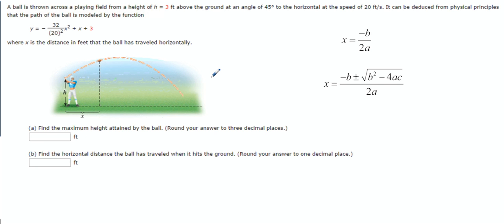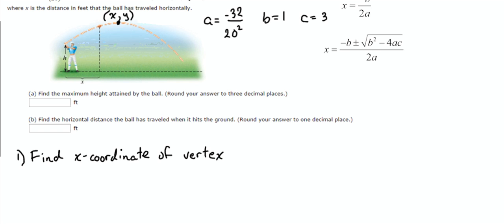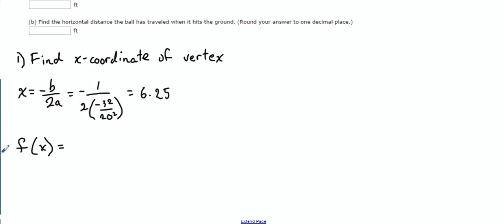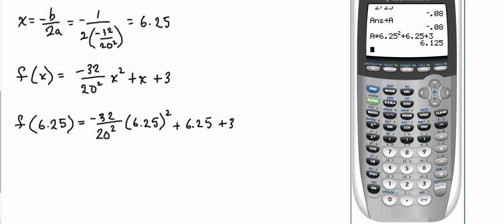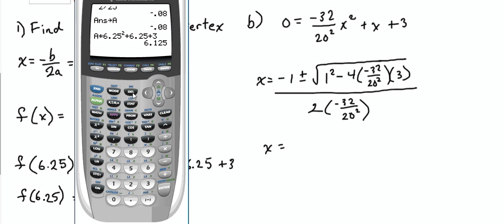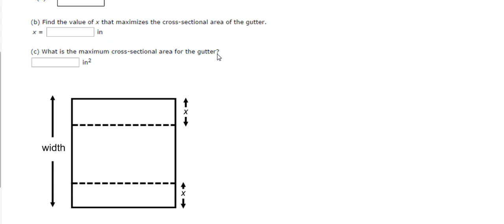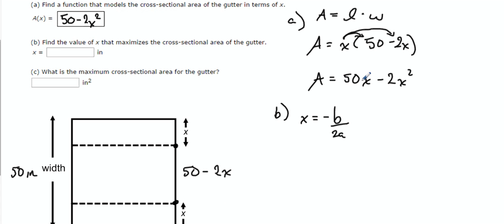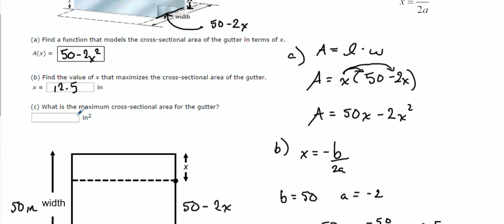Find maximum of a quadratic function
Find the maximum of a quadratic function by finding the x-coordinate of the vertex first. Then plugging that value in the function to find the y-coordinate (maximum value).